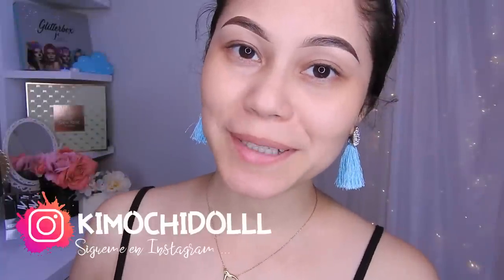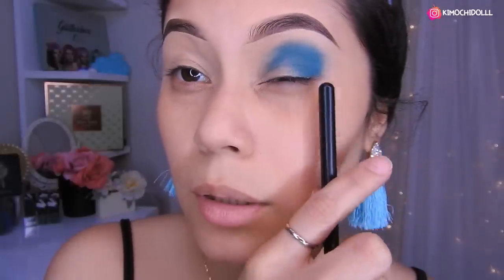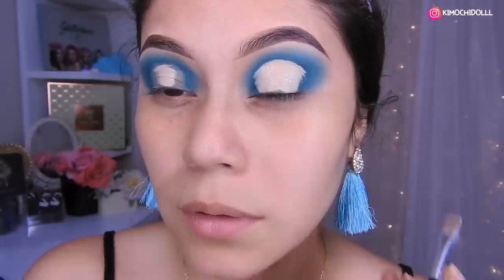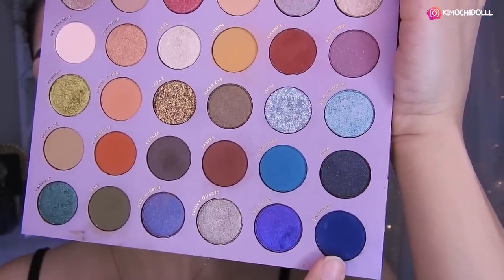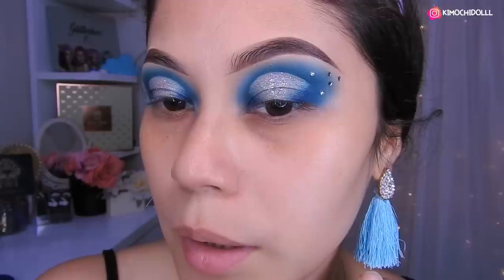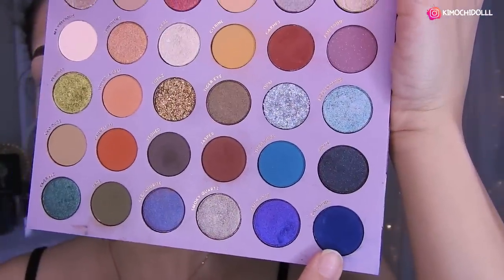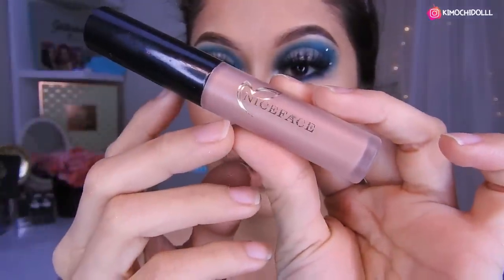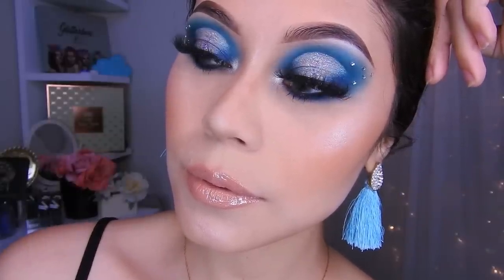MAQUILLAJE HALO EYES 2020 colourpop so jaded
🌸bienvenida

       🌻TIENDAS FAVORITAS

Musica Usada  👉